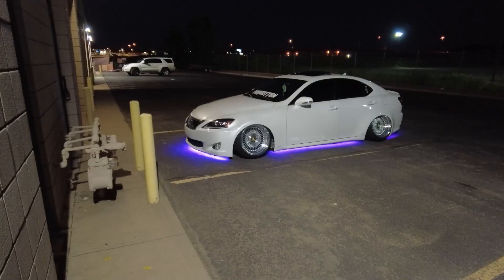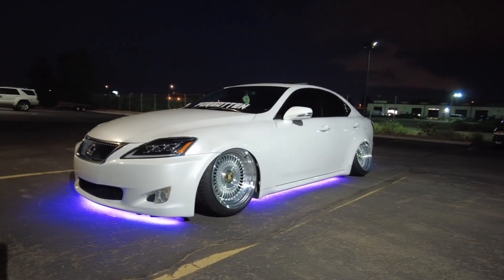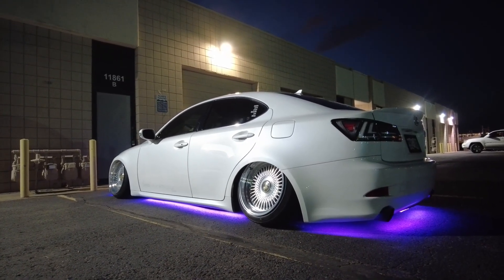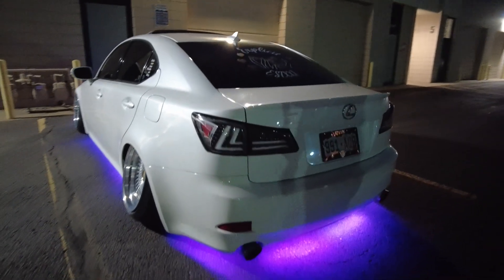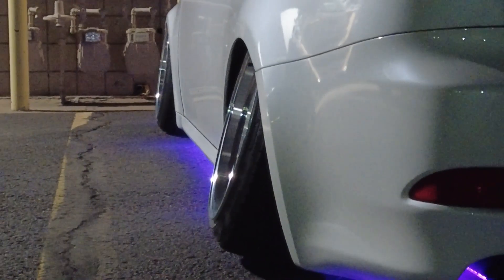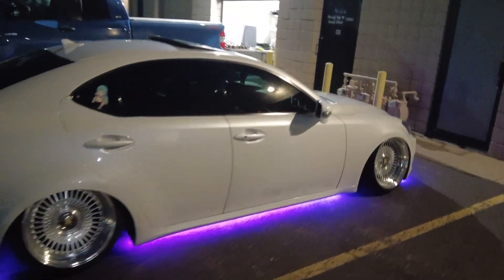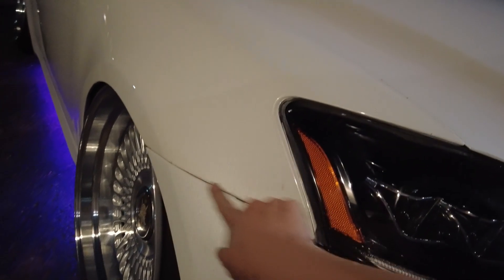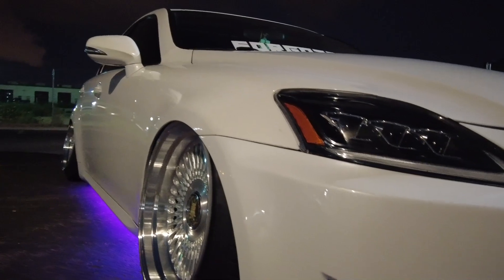KANJO STYLE STATIC HONDA CE1 WAGON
On this episode, we are just having some fun. Body work, and wrap is happening.